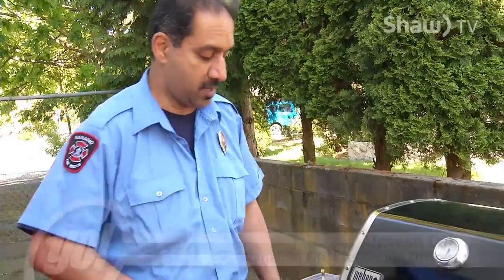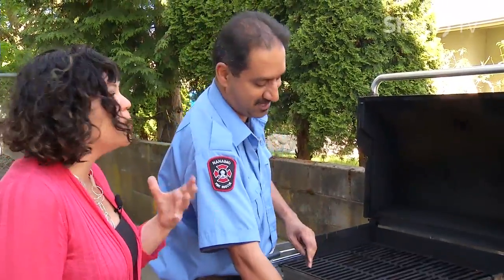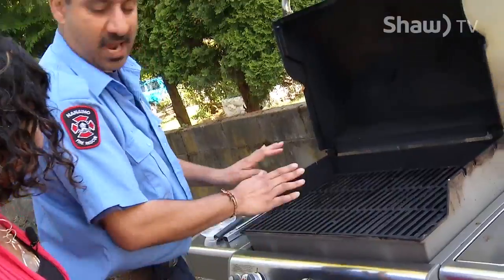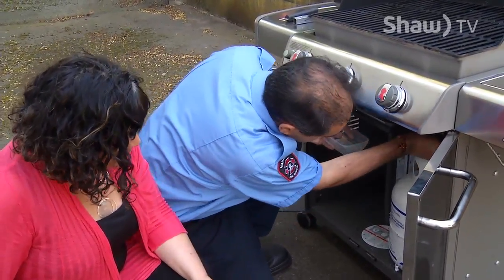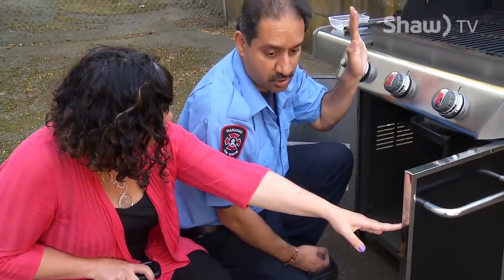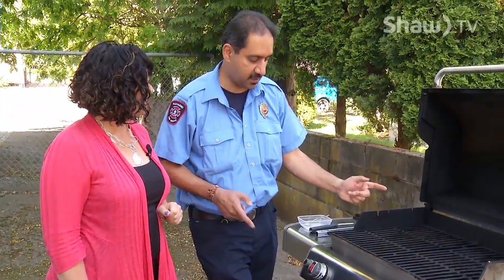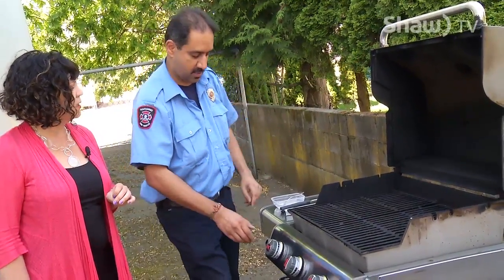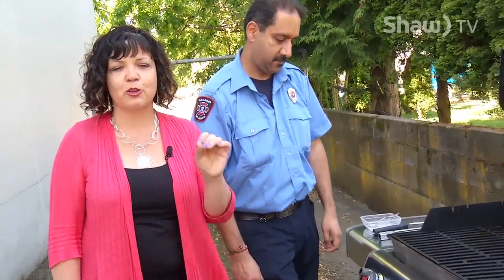go! on Shaw TV - BBQ Safety Tips - May 13, 2016 P3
With the warm weather upon us, it's also grilling season! Kait Burgan meets up with Nanaimo Fire Prevention Officer Umesh Lal for safety tips on how to get your BBQ in working order!